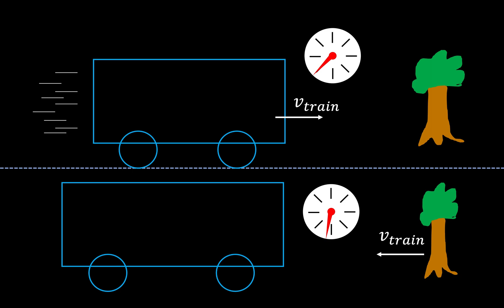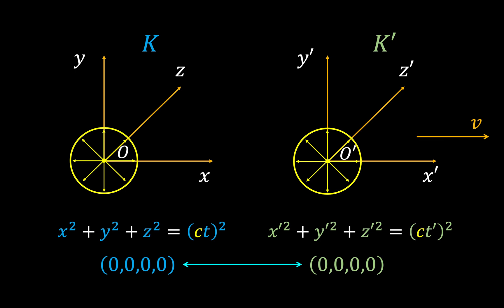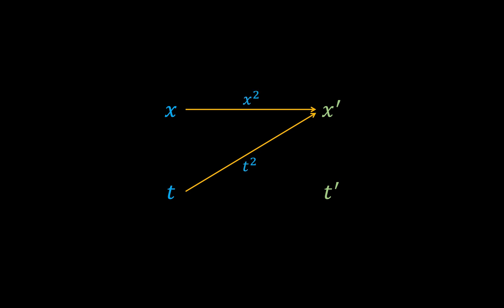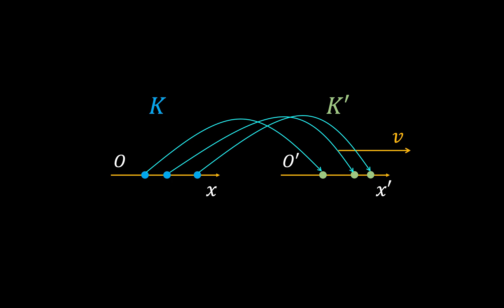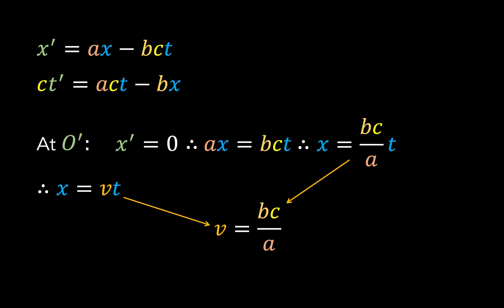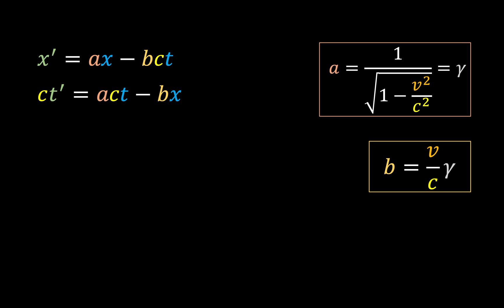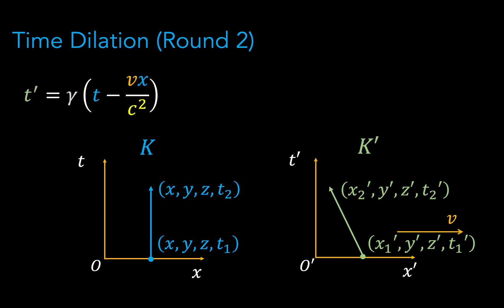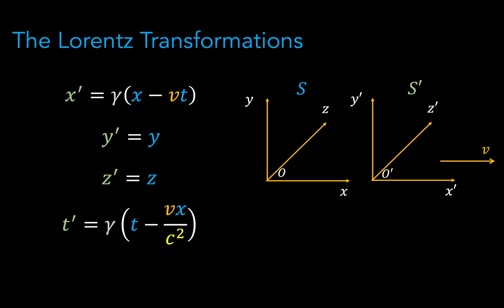Deriving the Lorentz Transformations | Special Relativity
In this third video of the Special Relativity series, we derive the Lorentz transformations, which map events in one reference frame to another reference frame that moves at a constant relative velocity. We also demonstrate how these transformations can be used to derive the phenomena of time dilation and length contraction that we explored more informally in the last video.

CHAPTERS
Introduction 00:00
What are the Lorentz Transformations? 00:24
Hendrik Lorentz 01:00
Proof using Spherical Wavefronts of Light 01:43
Why Linearity? 04:09
Proof Continuation 07:53
The Lorentz Transformations 13:40
Time Dilation 14:00
Length Contraction 14:45